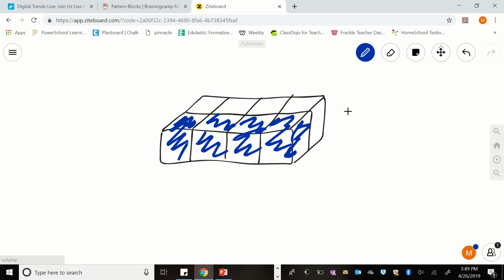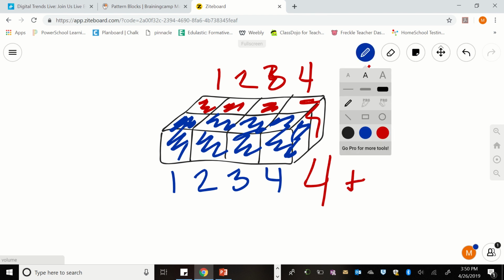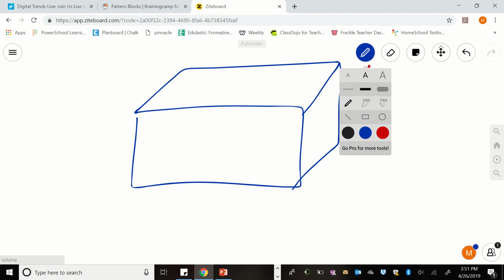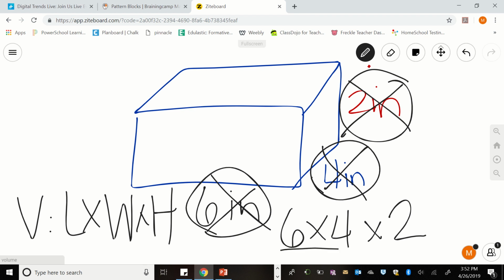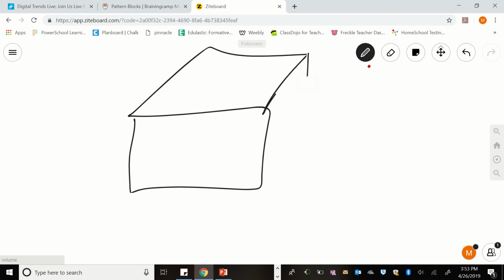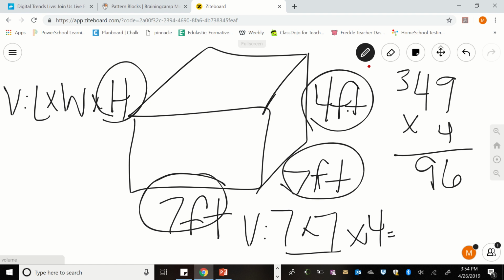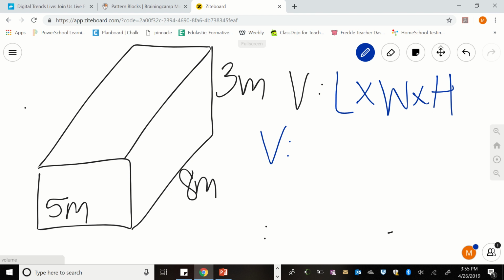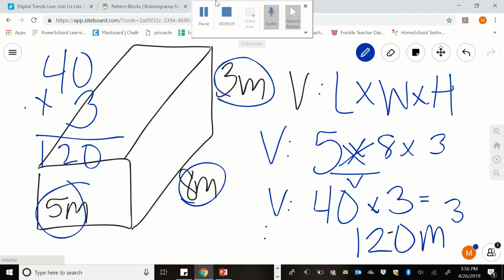Volume of Rectangular Prism Video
Volume = L x W x H